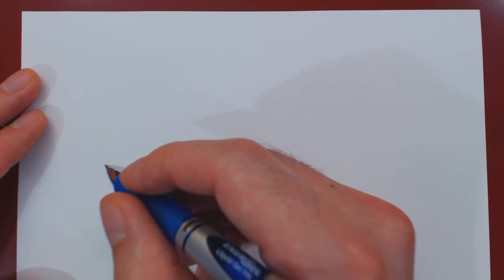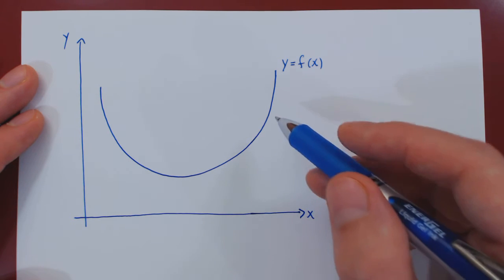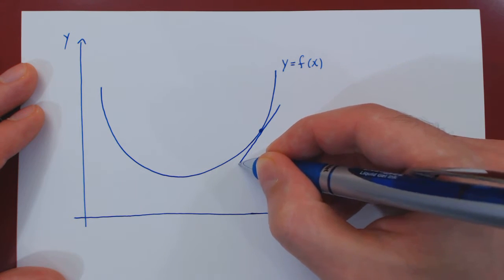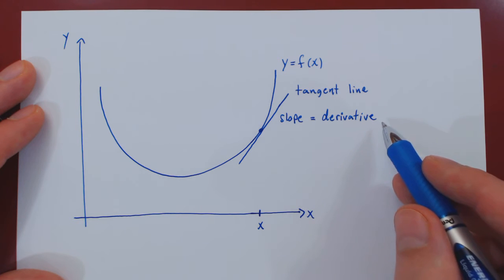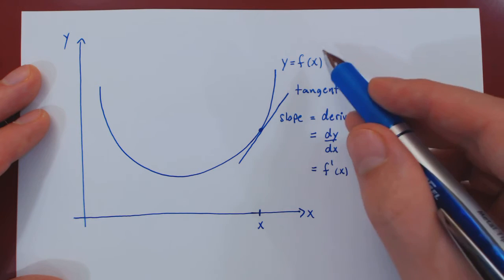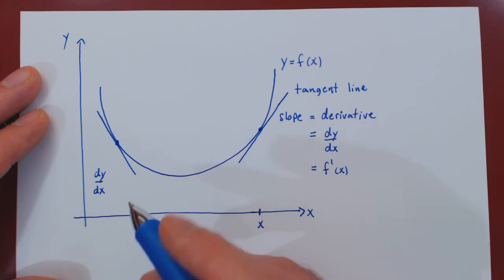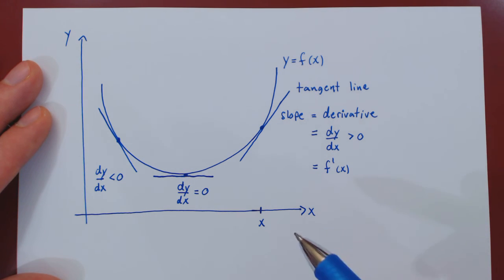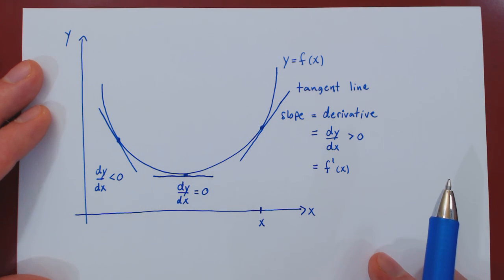The Derivative - Introduction